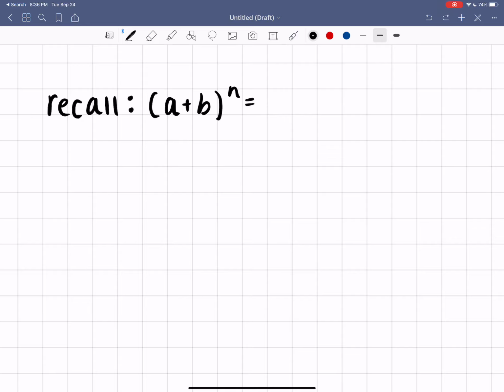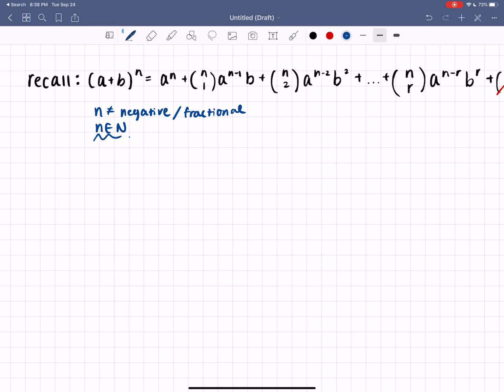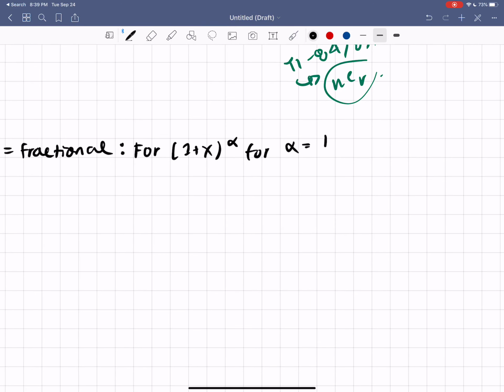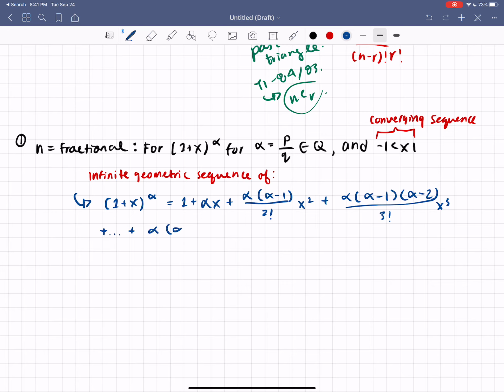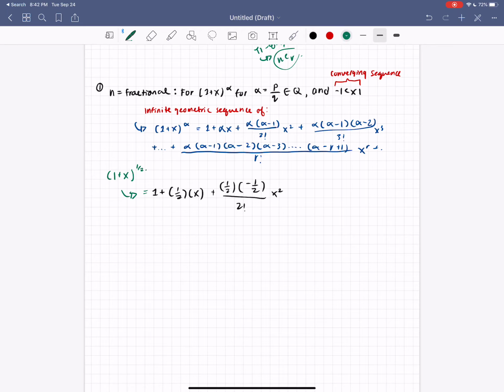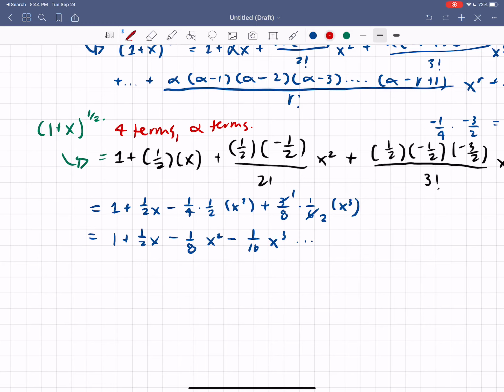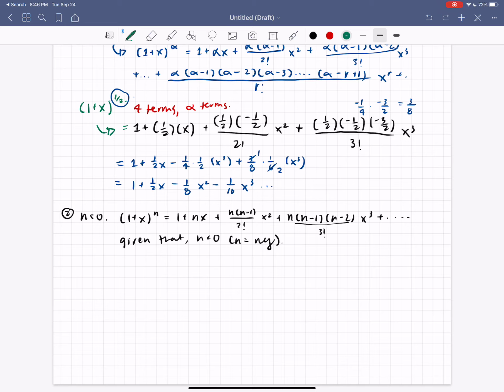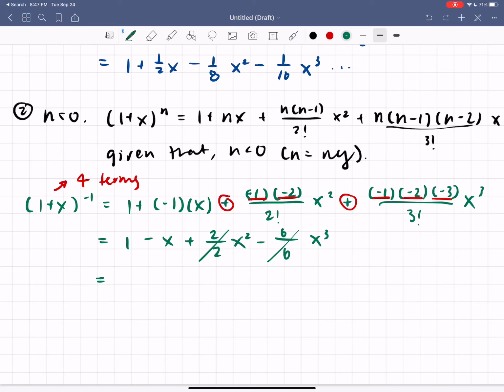IB HL Math - Topic 1: Expansion of the Binomial Theorem with Fractional and Negative Indices